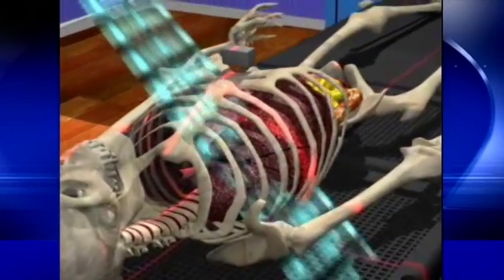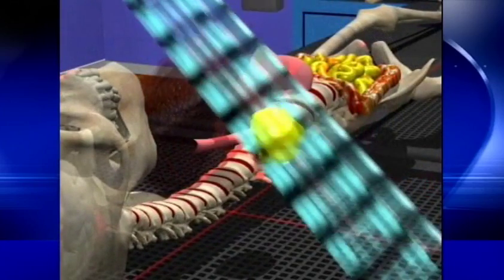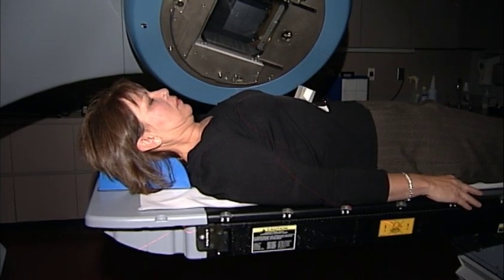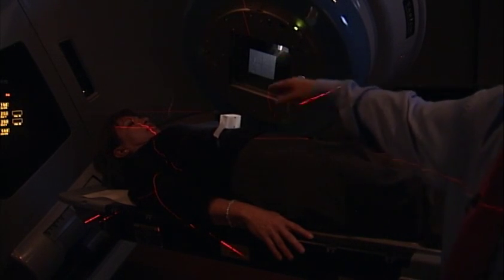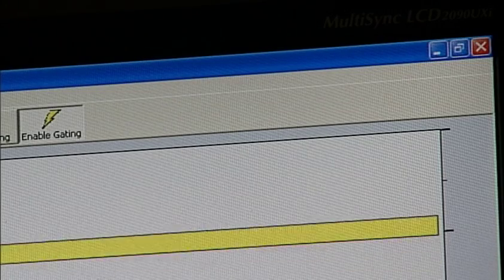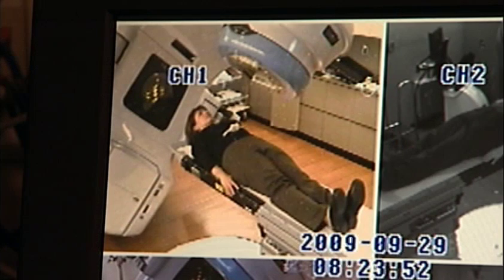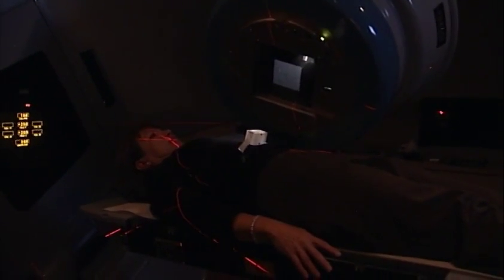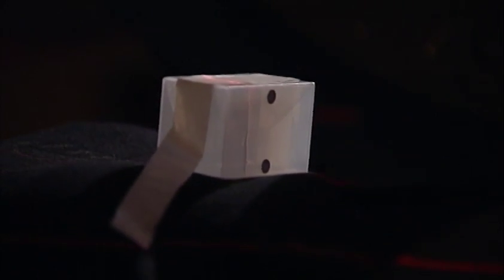Respiratory Gating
September 2009